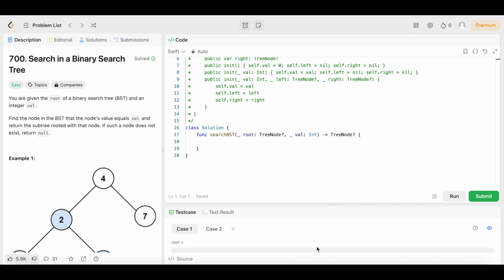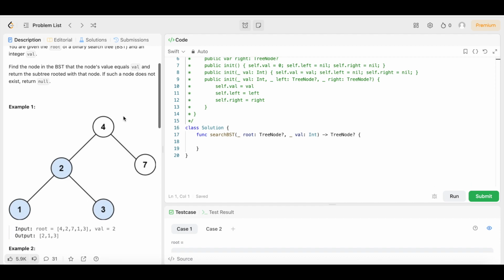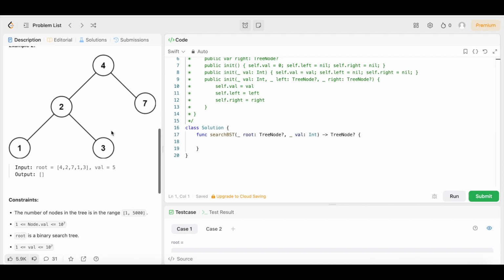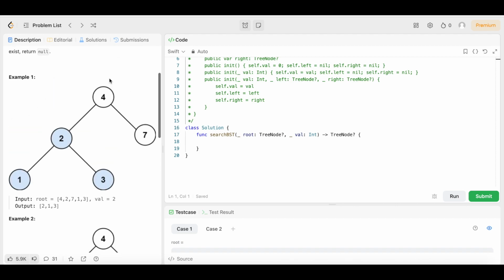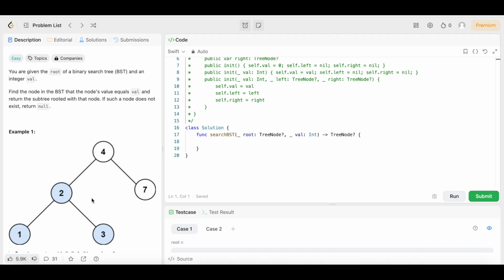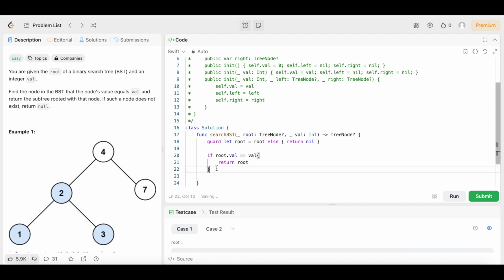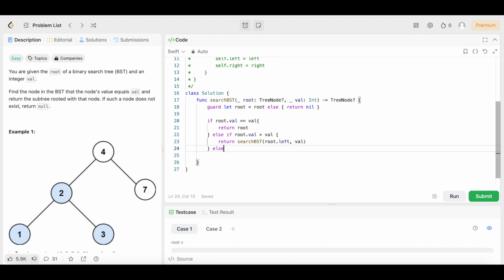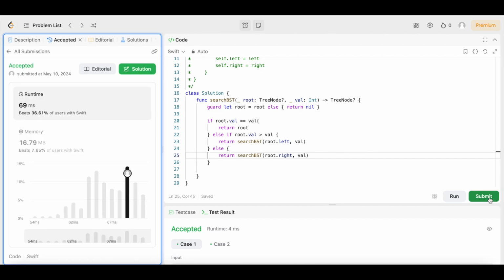Day 6: LeetCode Problem 700. Search in a Binary Search Tree - Swift